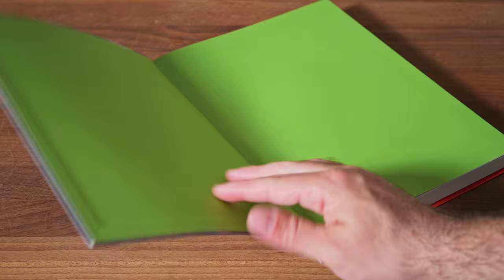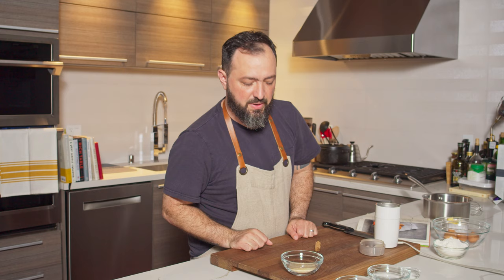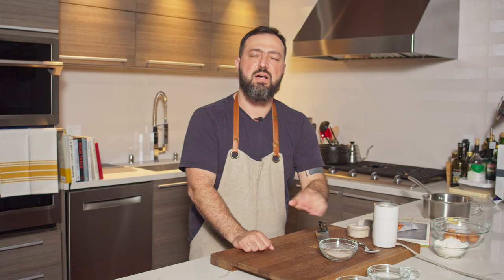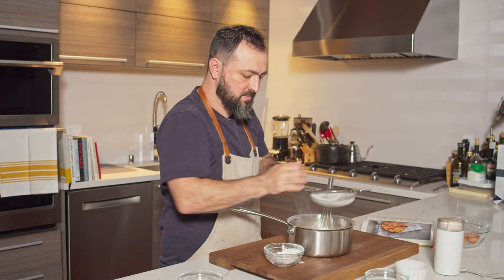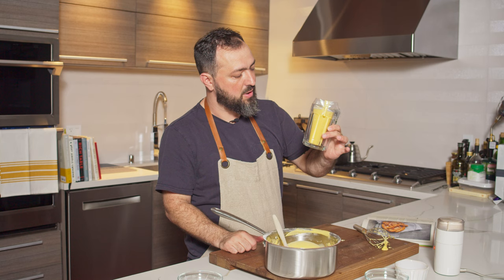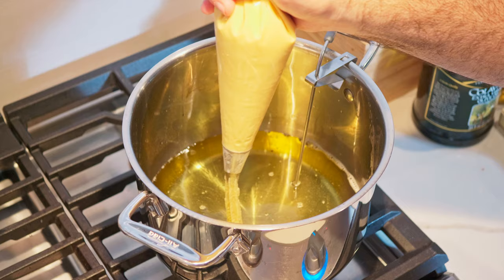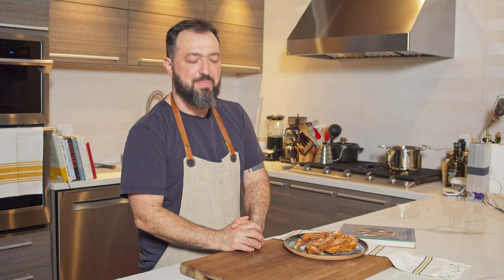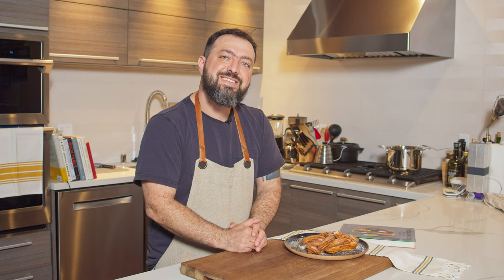Let's make CHURROS | By Enrique Olvera | From Tu Casa Mi Casa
Let's make some churros today so we can be happy like a Disney Seagull.

You can buy the Tu Casa Mi Casa book

And here all the books I mentioned:

La Cucina
A Very Serious Cookbook
Momofuku MilkBar
Larousse Gastronomique
Dinner at the Long Table
Mission Street Food

Silicon Mat
NordicWare Half Baking Sheet
Miyabi Chef's Knife
KitchenAid Stand Mixer
Thecnivorm Moccamaster
Chef Steps Joule

RX100 V (MARK VI
Panasonic GH5
Panasonic Leica Lens 12-60mm
DJI Osmo Mobile
SD Card
Leica M-P Type 240
Leica 50mm Summilux

This video was not paid for by outside persons or company